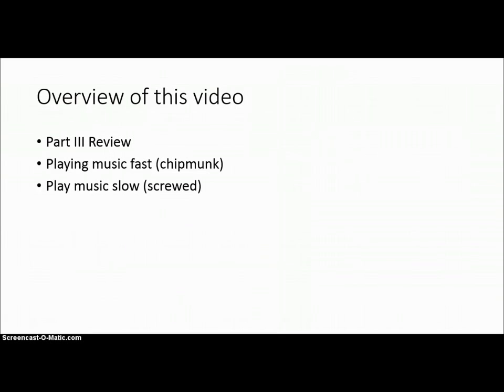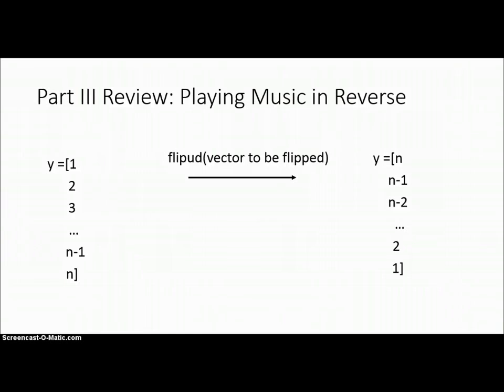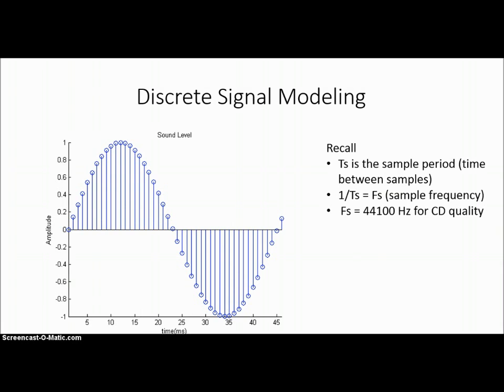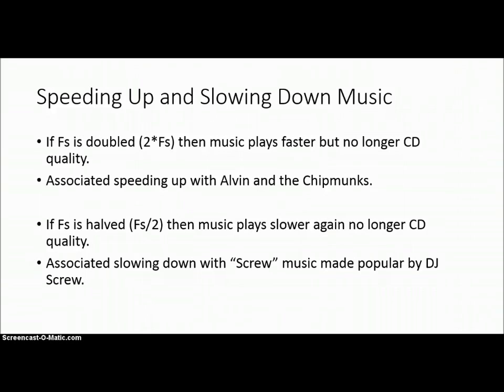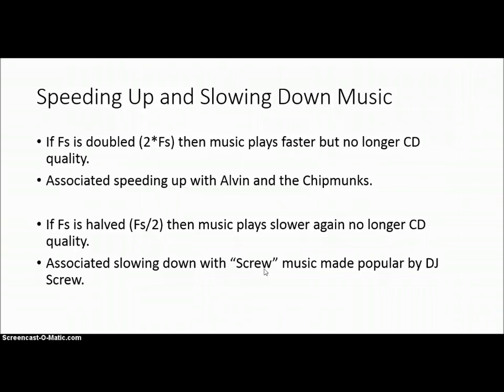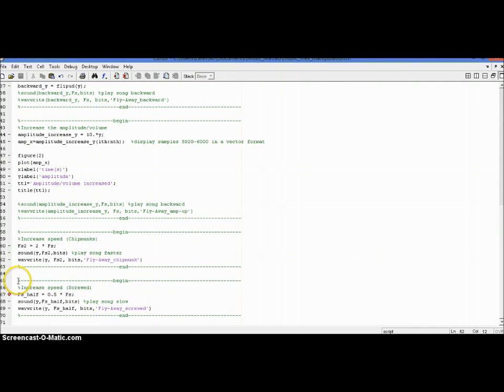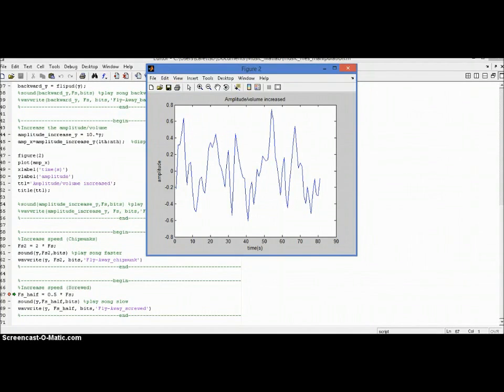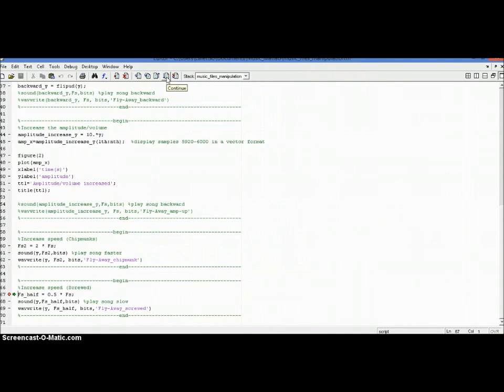A Journey Into Music and Sound Part IV: Speeding Up and Slowing Down Music (Code Available For Free)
This video is part four of a series that looks at music and sound from a mathematical, science, and engineering point of view using Matlab. In this specific I speed up the music (Remember Alvin and the Chipmunks?)  and slowed the music down ("Screw" music).

For original code, copy and paste this link into your browser